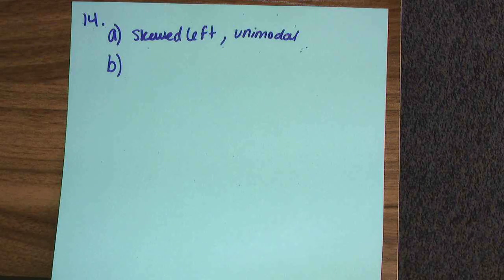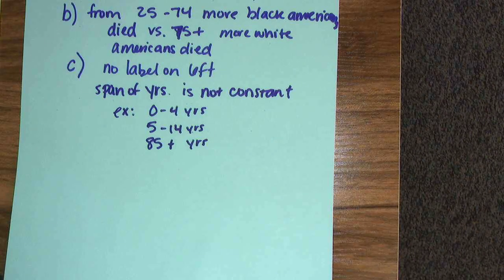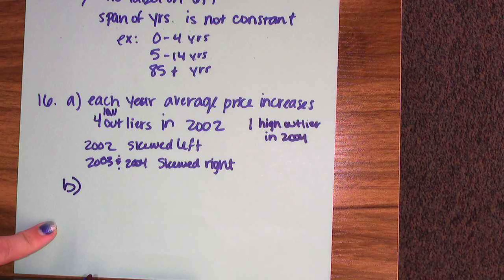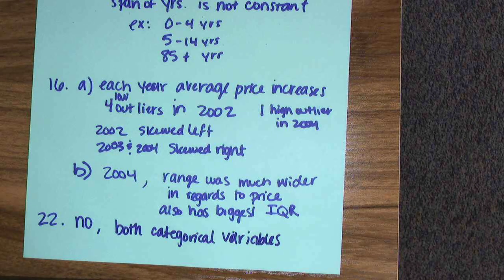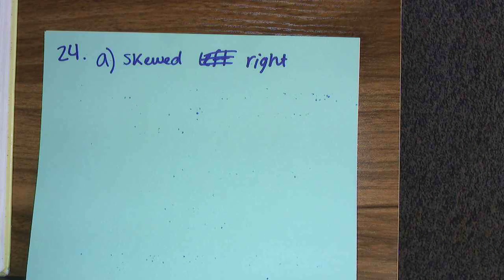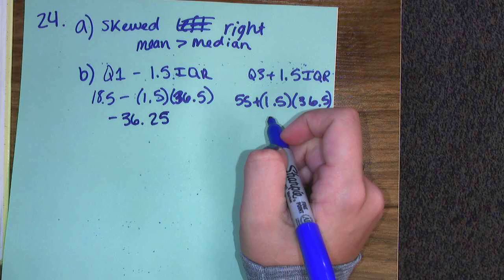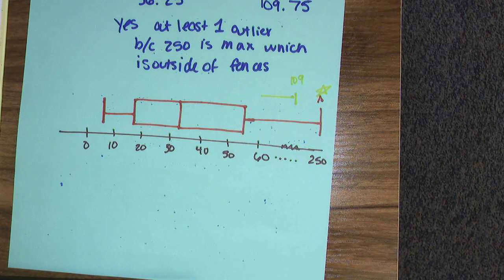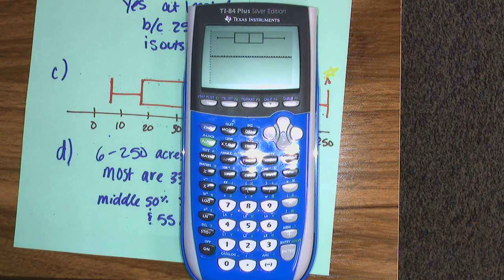AP Stats Understanding and Displaying Data part 4